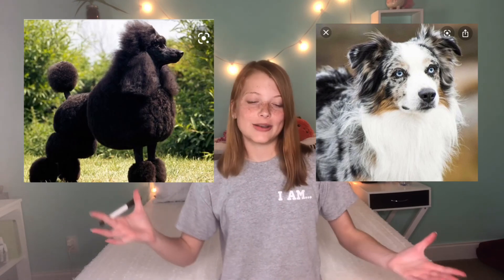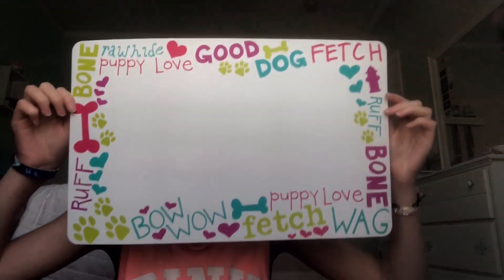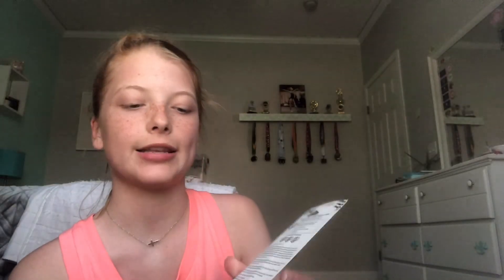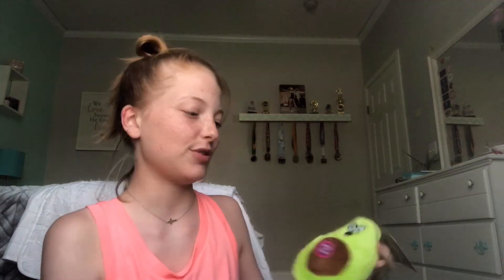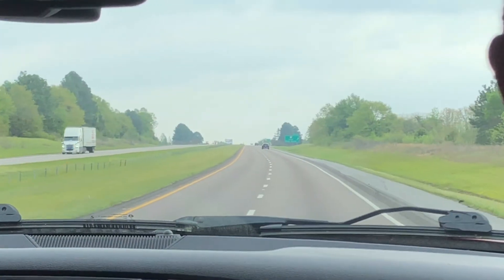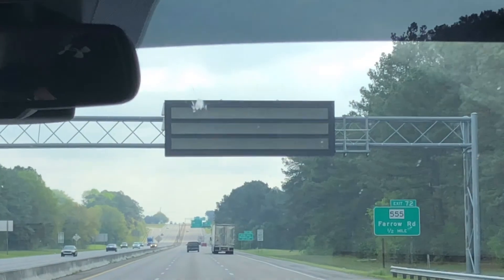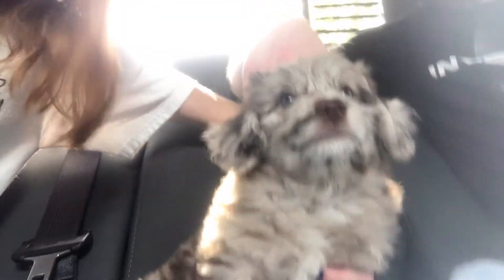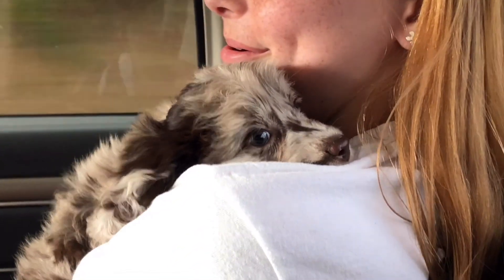Meet Aspen!! 🐶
A few days ago we got our new puppy, Aspen. Aspen is an Aussiedoodle and we absolutely love her! Thank you guys for your patience for I have been very busy lately.

INTRO:
Musician: @iksonofficial

ALTRO:
Musician: @iksonofficial